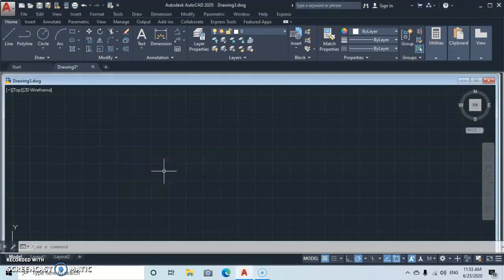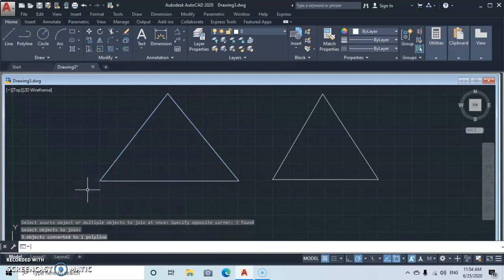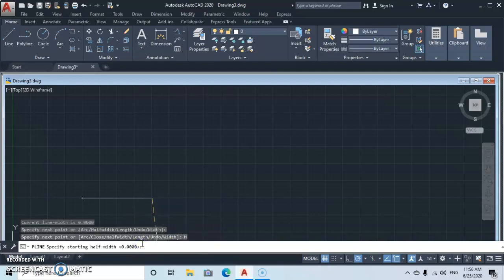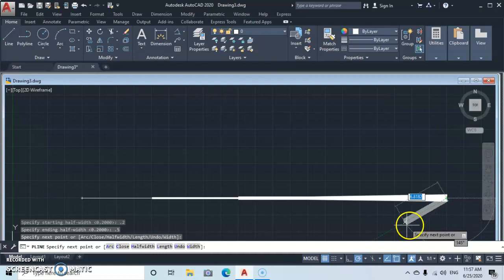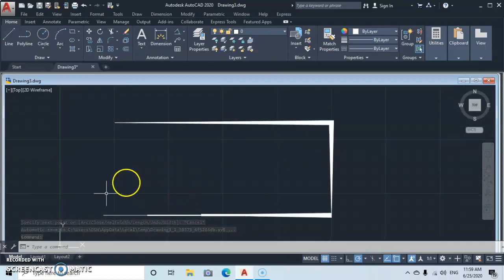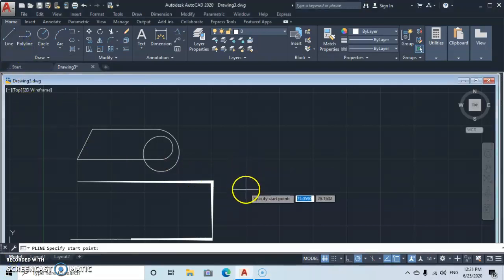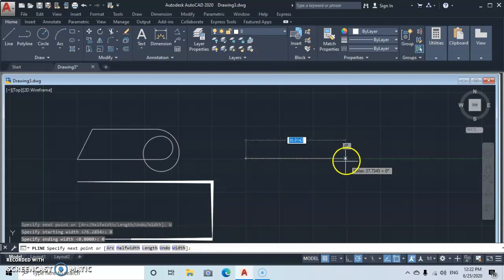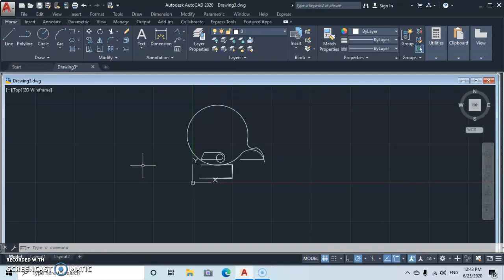HOW TO USE A POLYLINE IN AUTOCAD 2020. THE DIFFERENCE BETWEEN LINE AND POLYLINE.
This tutorial is to learn how to use polyline and also differentiate between line and polyline in AutoCAD 2020.